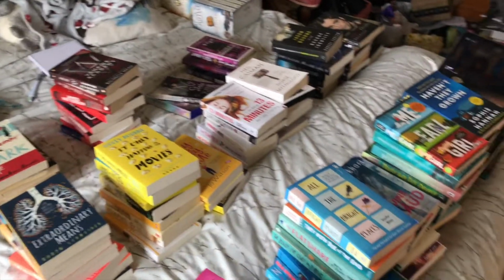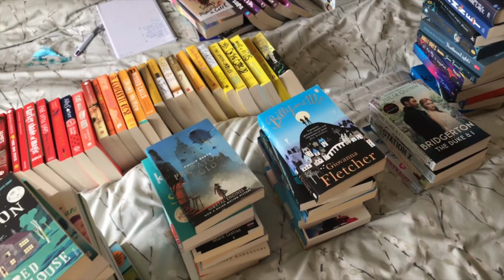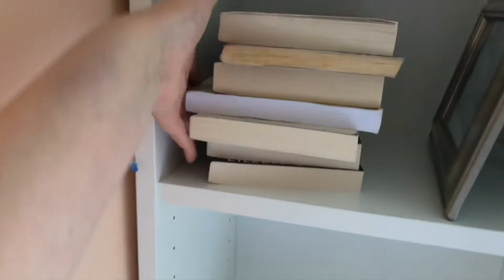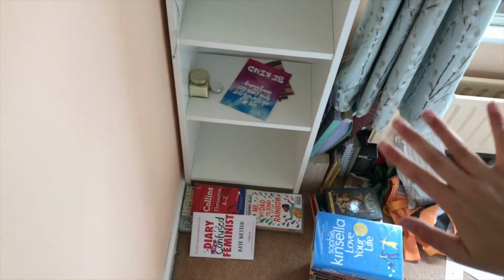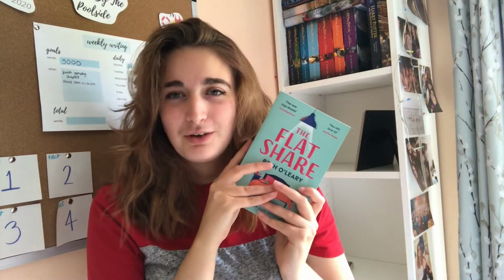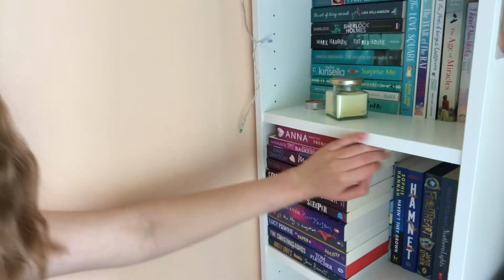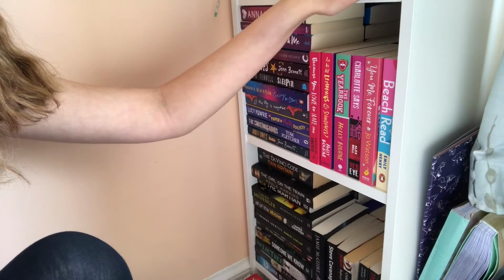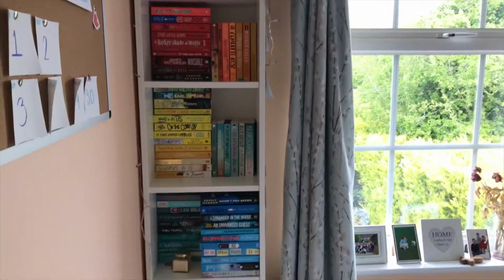TBR SHELF RE-ORGANISATION & THESE BOOKS WILL SELF DESTRUCT - 190+ books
Open me up! :D